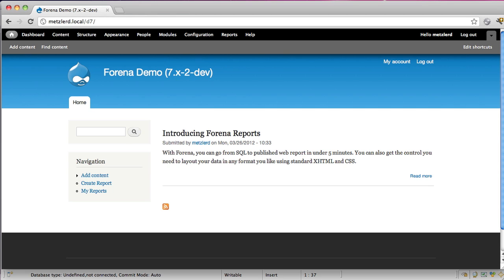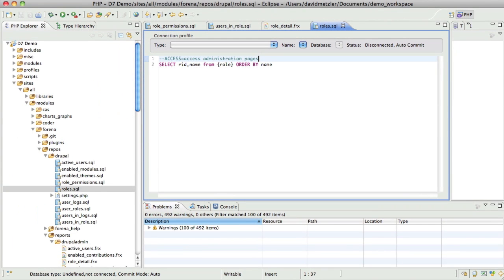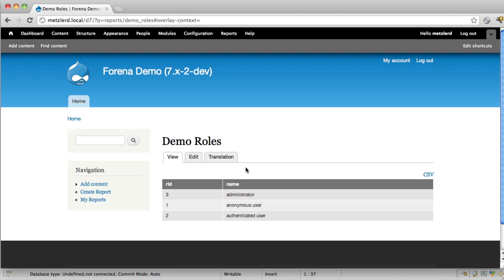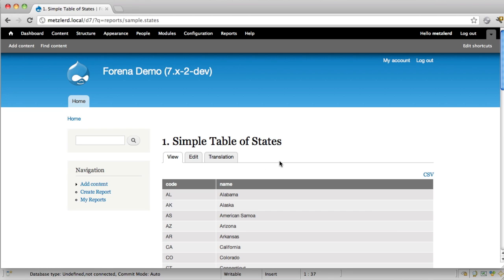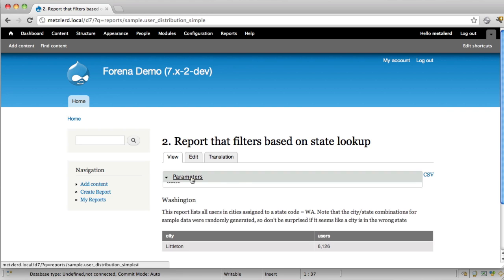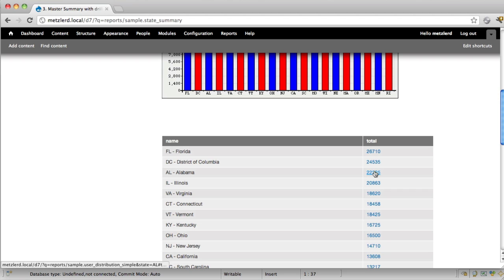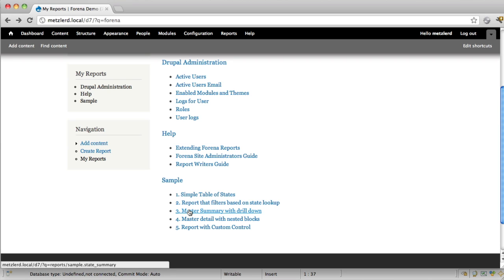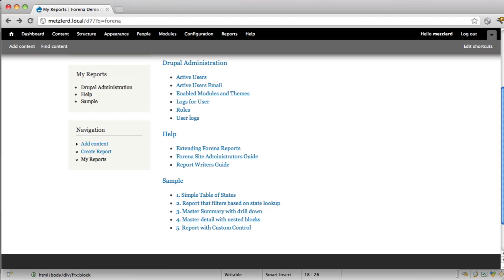ForenaQuickTour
Quick Tour of Forena reports